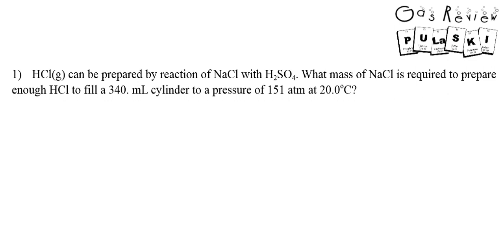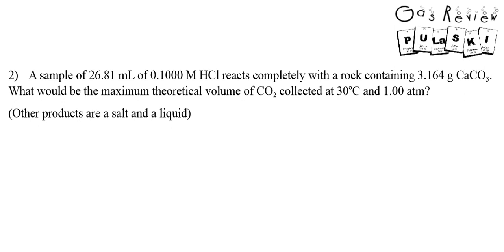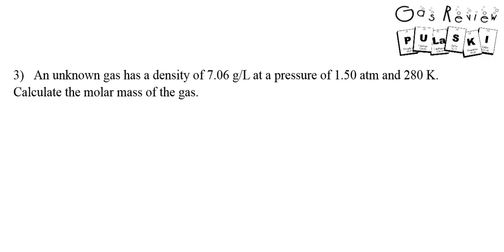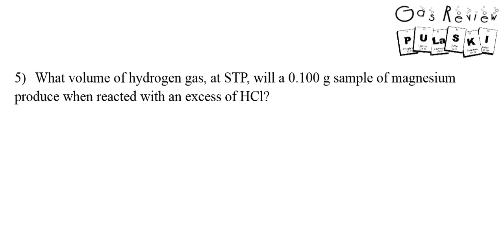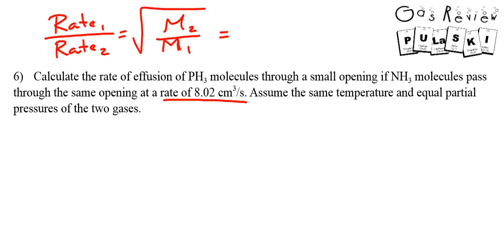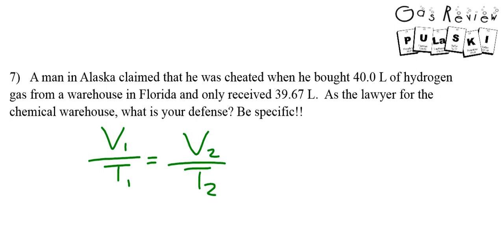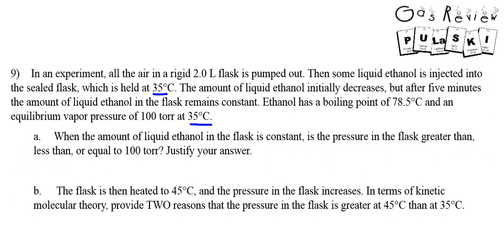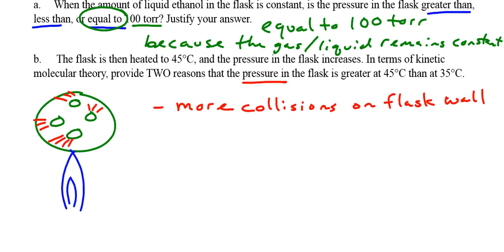AP Chemistry Gas Review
Helpful review for AP Chemistry Exam Big Idea #2 (Structure and Properties of Matter)